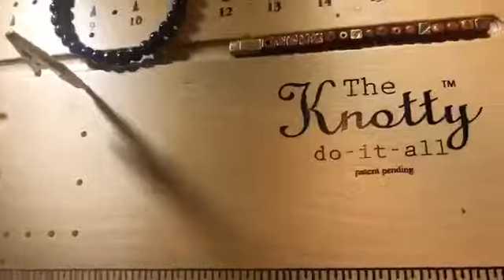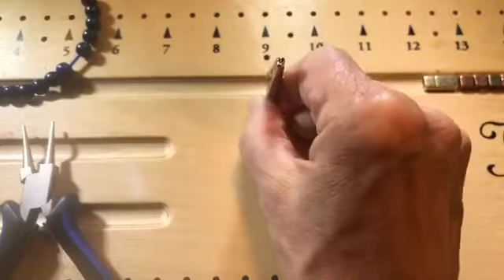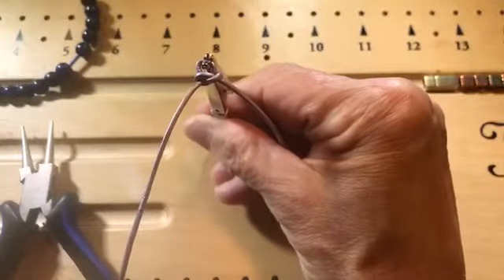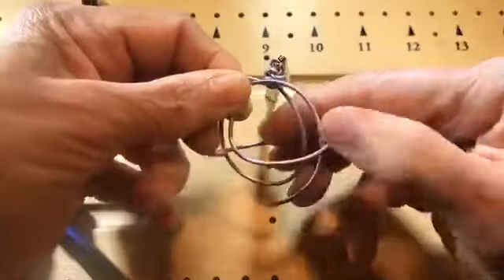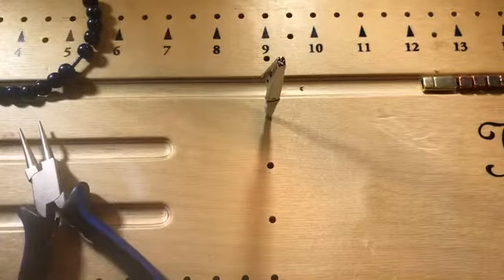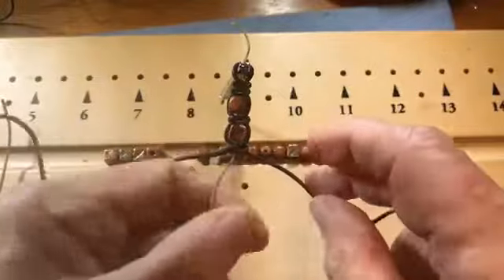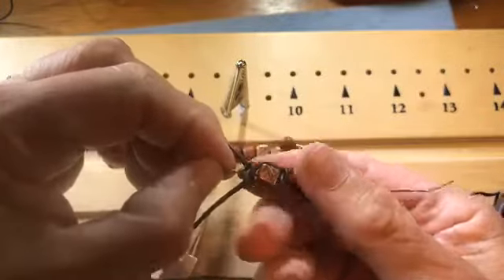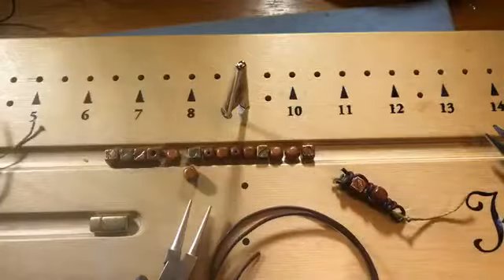How To Create a Bracelet Using the Spanish Knot Technique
This video will show you how to use the Spanish Knot to make braids to create a unique leather bracelet. Finish it with other wood beads and metal components